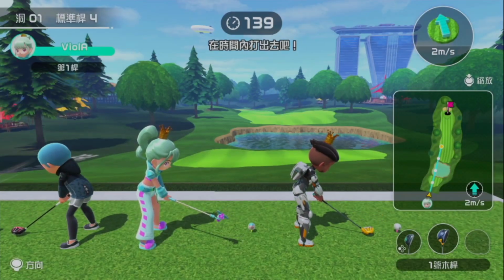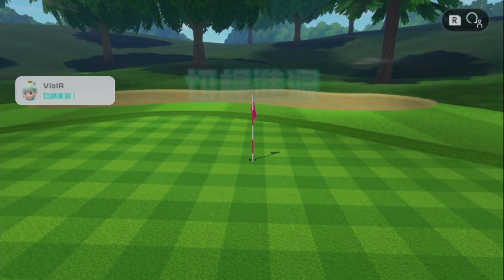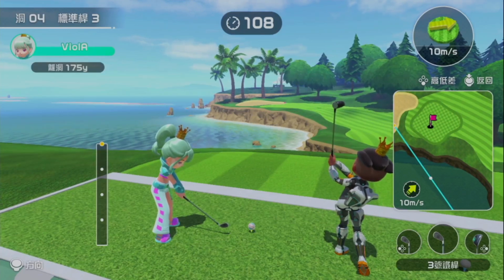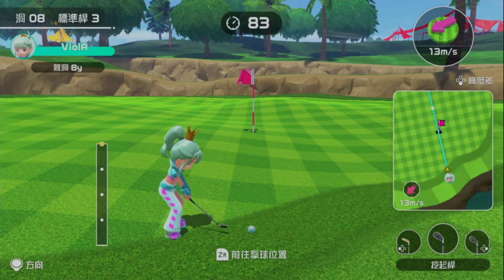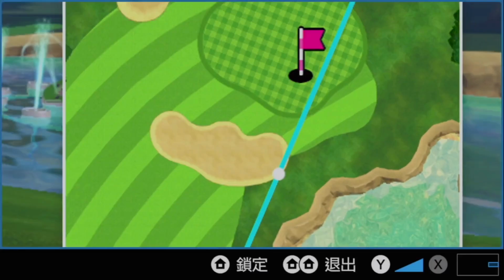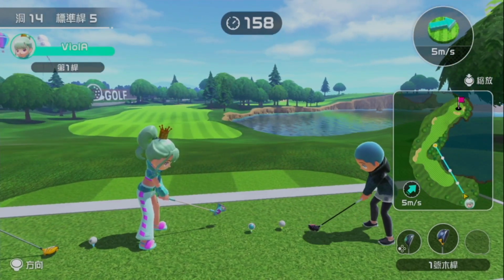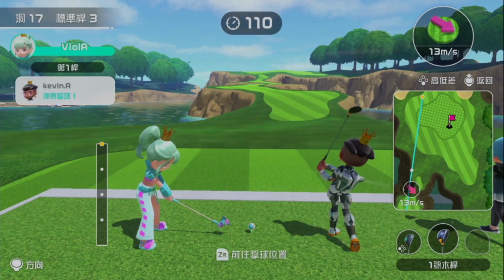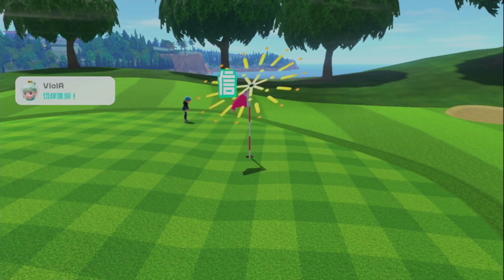This ranked game will BLOW your MIND (ranked league season 9)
This is a ranked game I played in the nss golf community. Join the server to meet new friends, compete ranked games, weekly tournaments, pro tournaments and more!